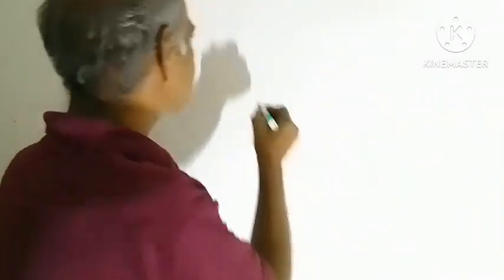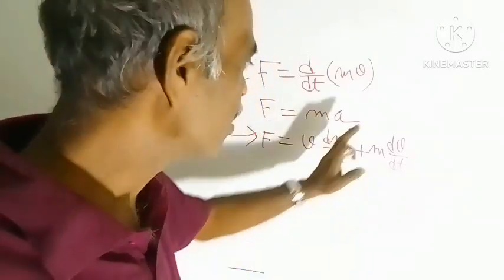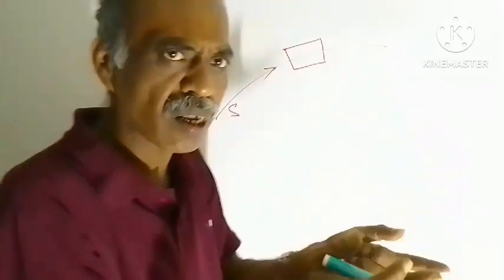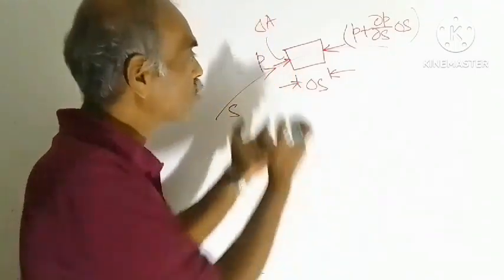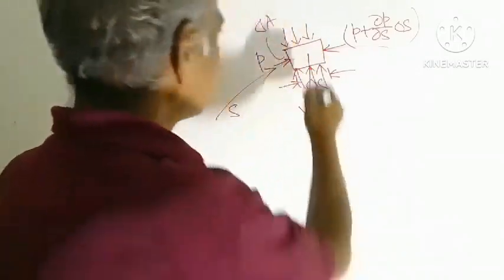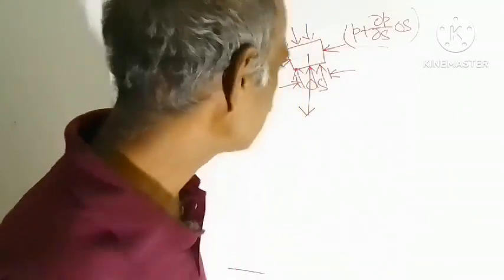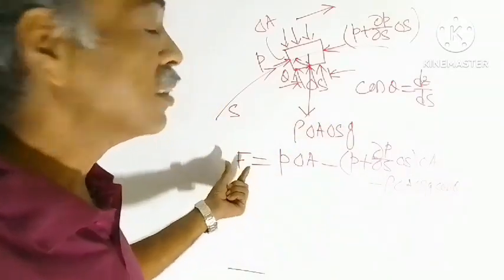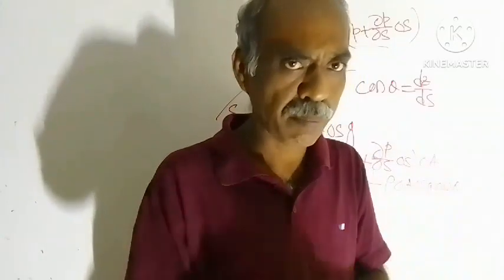Euler's Equation of Motion Along a Streamline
About the Video:
Welcome to our deep dive into Euler's Equation of Motion Along a Streamline! In this video, we explore one of the fundamental principles in fluid mechanics and fluid dynamics. We'll break down Euler's equation, explaining its derivation, significance, and applications in real-world scenarios.

This video is designed for students, engineers, and anyone interested in the fascinating world of fluid motion. We'll cover:

● The basics of streamline flow
● The derivation of Euler's equation
● How Euler's equation is used to describe fluid motion along a streamline
● Practical examples and applications in engineering and physics

By the end of this video, you'll have a solid understanding of how Euler's equation is used to analyze and predict fluid behavior in various contexts. Whether you're preparing for exams, working on a project, or just curious about fluid dynamics, this video has something for you.

Creators of this video:
1. Miss Shreya Mandal (Medical Sciences)
2. Miss Sangita Ghanti (Engineering)
3. Mr. Dipak Shaw (Science & Technology)